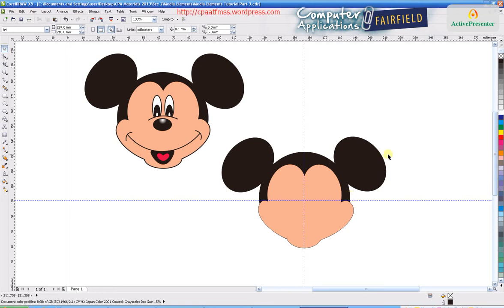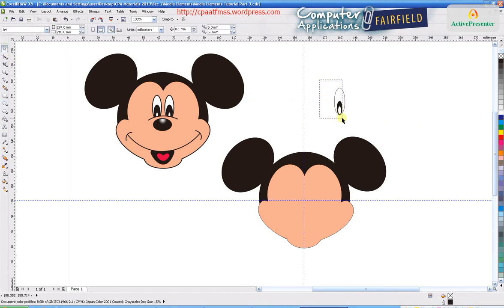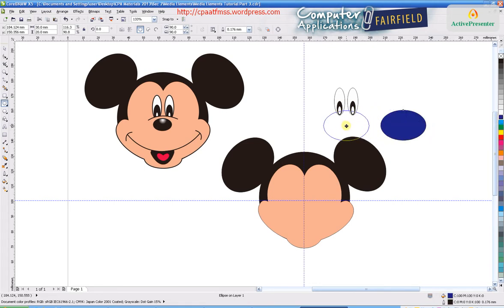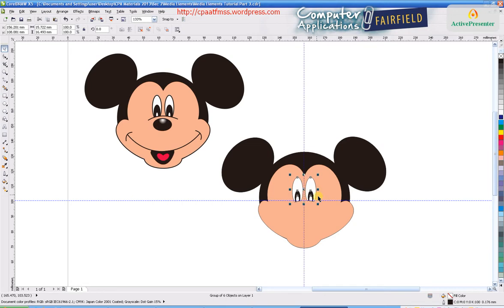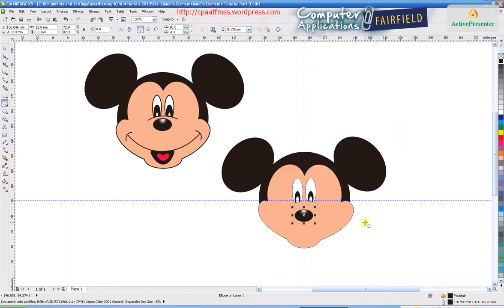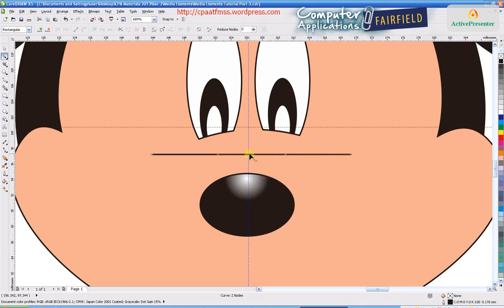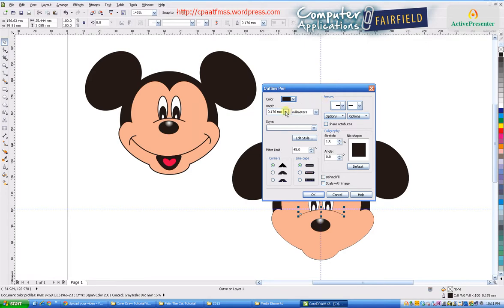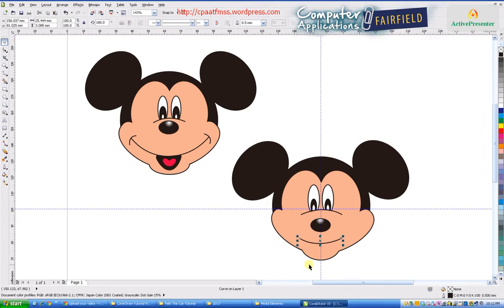Media Elements Tutorial One Part III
In this tutorial, you will learn techniques such as trim to remove portion of objects and to use the shape tool to covert a line to a curve.